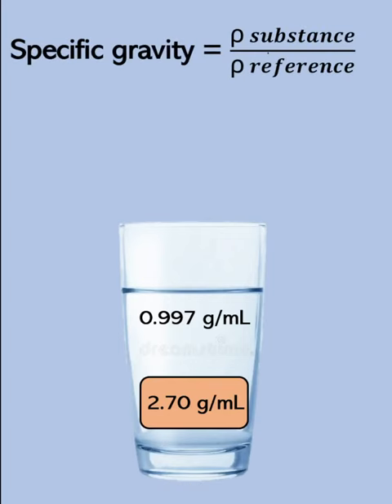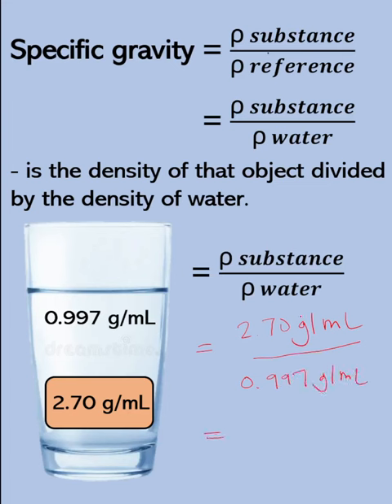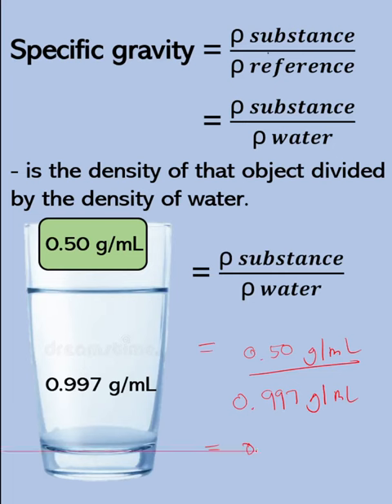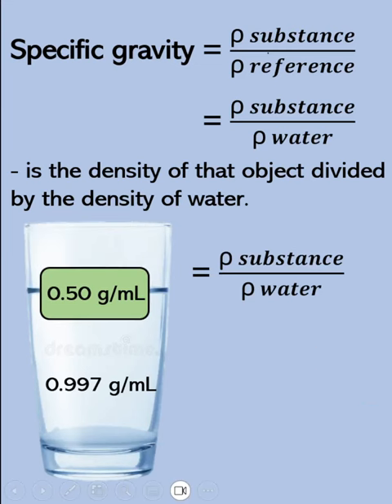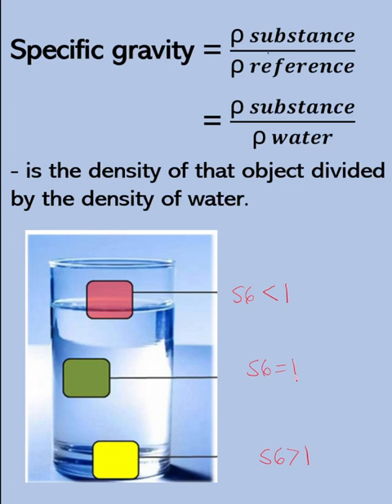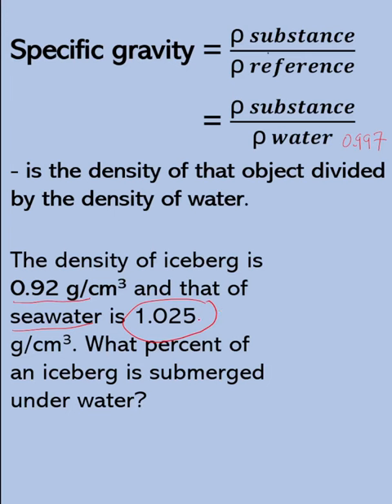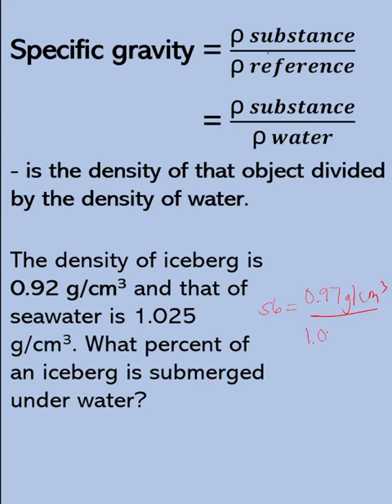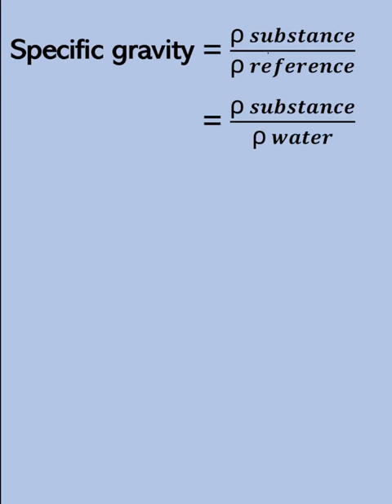Chapter 3 - Ep5 Specific Gravity